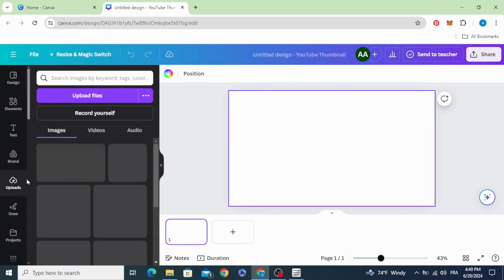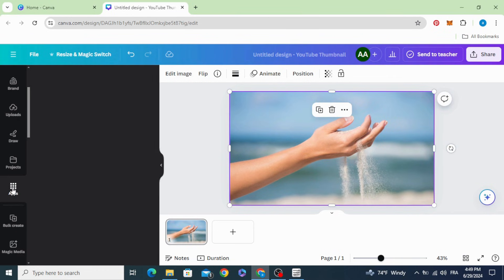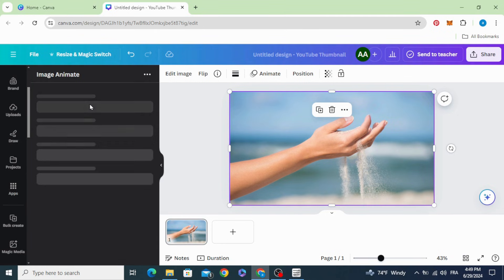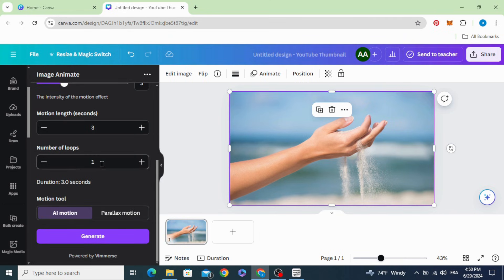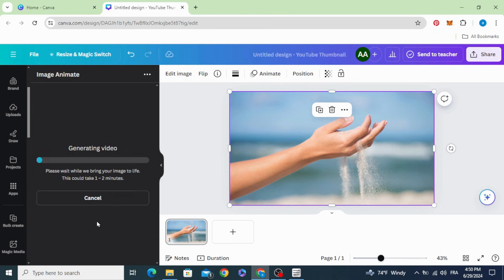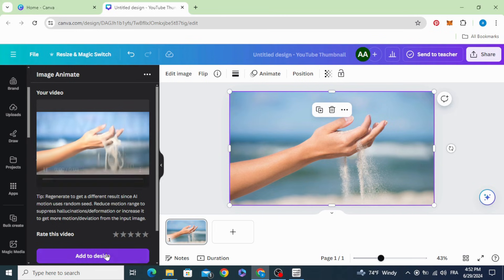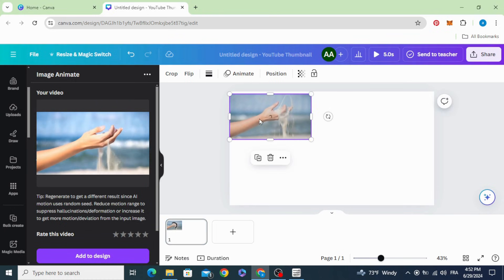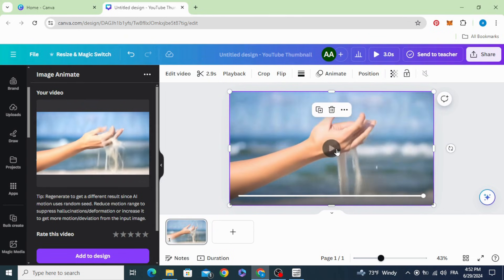How to Make a Cinemagraph in Canva - Image to Video AI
Unleash the power of AI-powered image animation! This video dives into creating stunning cinemagraphs directly in Canva using its built-in Image to Video AI. Learn how to transform static images into captivating mini-videos, perfect for grabbing attention on social media. Take your creativity to the next level with this easy-to-follow guide!